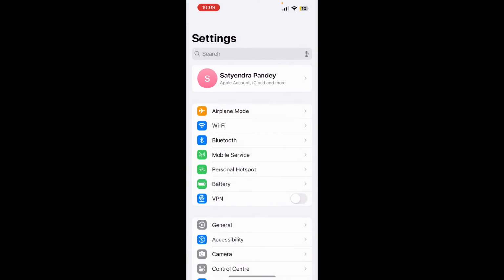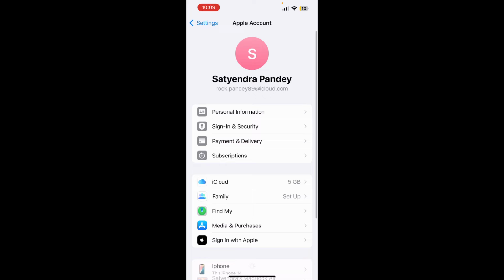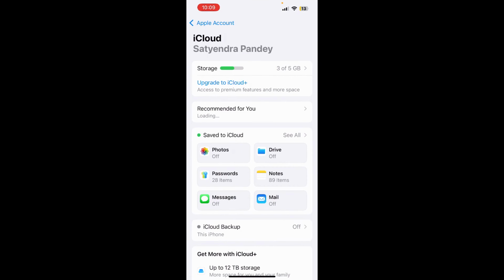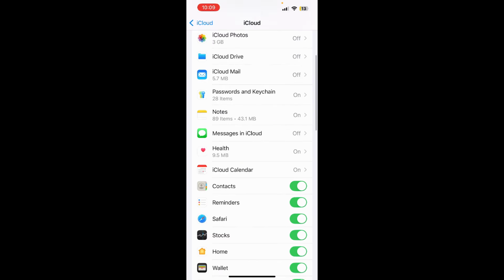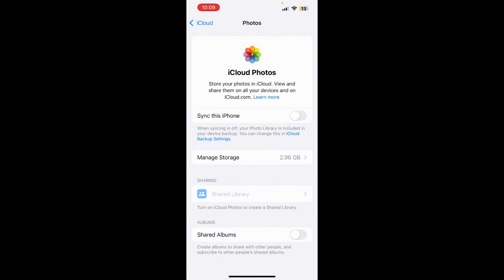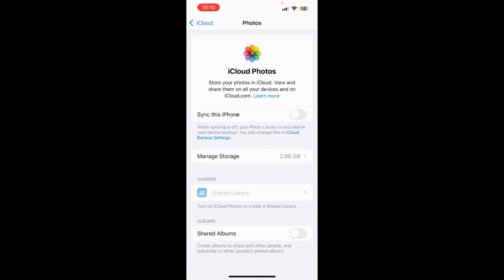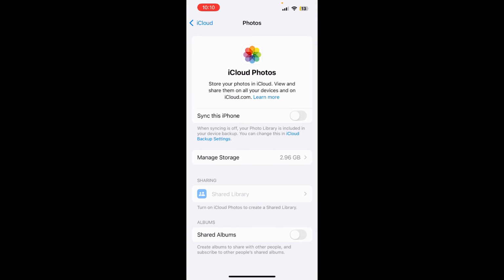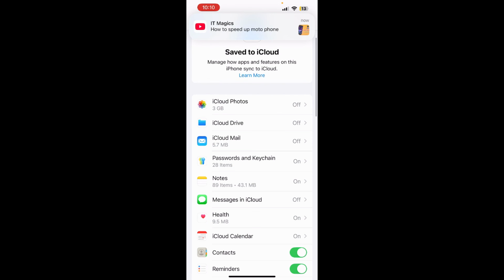How To Stop Photos Uploading To iCloud - Step By Step (2025)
icloud iphone Learn how to stop iPhone photos uploading to iCloud automatically. You can simply stop synching of iPhone photos app to iCloud via settings.